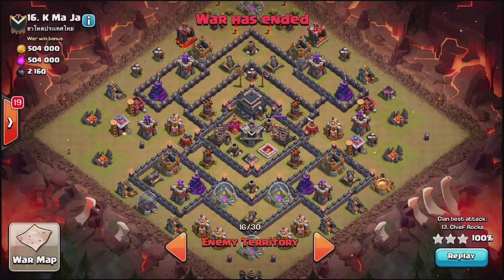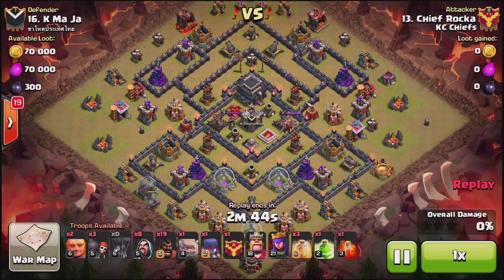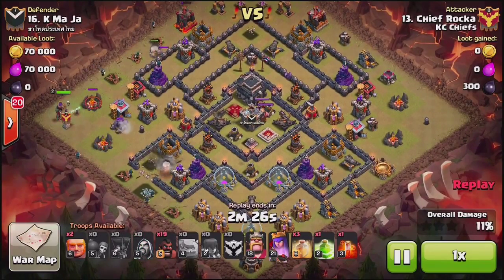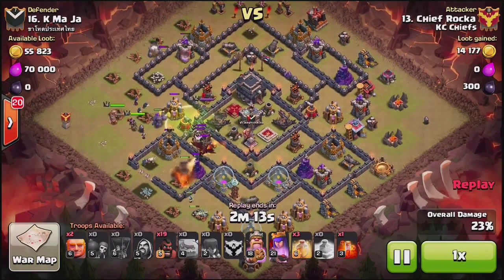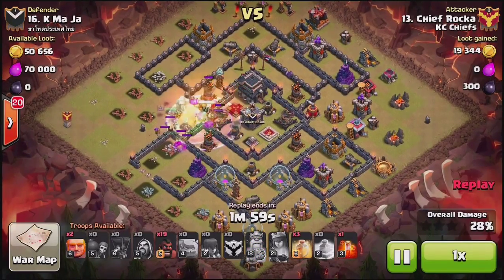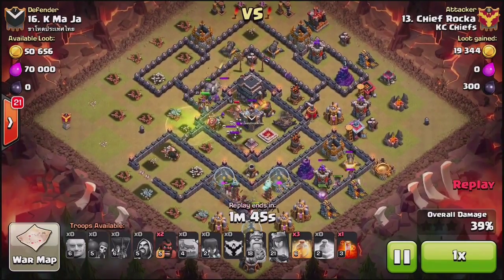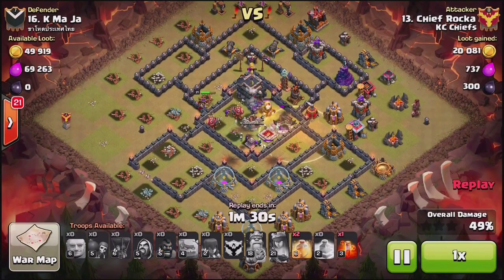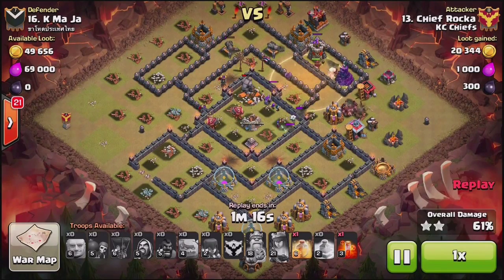IBB: (Anti Very Much) GoHo - How to beat Popular Clash of Clans Bases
IBB = Internet Base Beat

The series is dedicated to showing popular Internet war bases that you are likely to come across as you do Clan Wars in Clash of Clans.  There are many ways to beat individual bases and we are trying to catalog various 3 star attacks for these popular bases.

I do not always know the name of the base being attacked.  If you know it please post for me in the comments so I can update the video.  Some bases do not have names but are still popular.

As I try to build this play list up if you or a clan-mate have a solid 3* attack on a Internet base let me know if you would like it recorded and if I have time I will come to your clan and record the attack so it can help others.